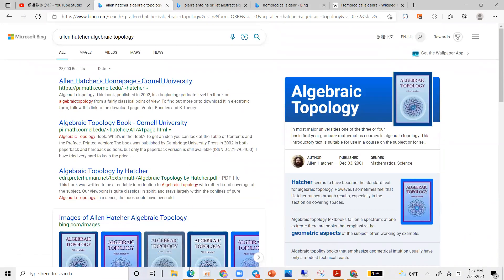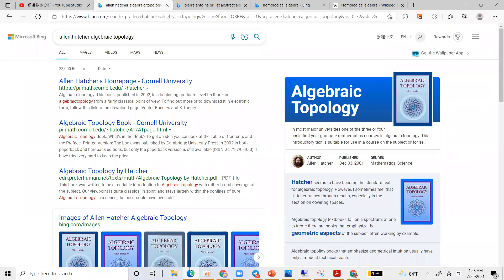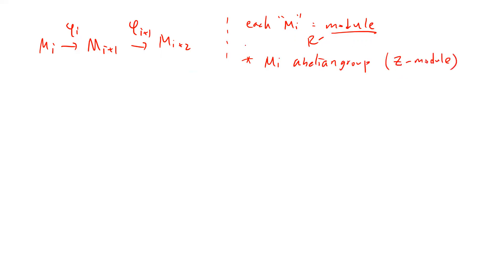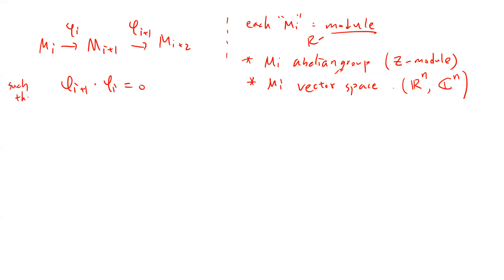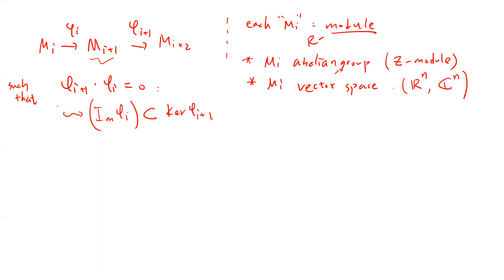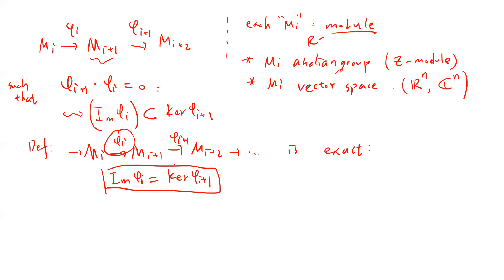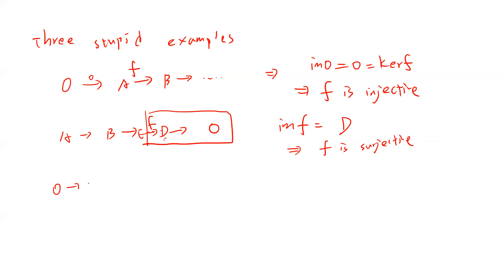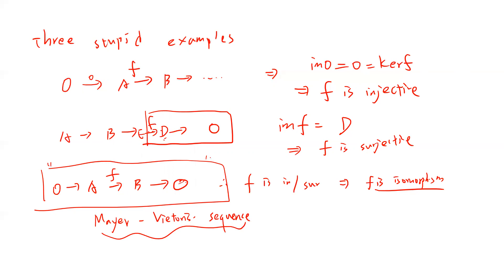Introduction to Exact sequences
Real analysis

(algebraic geometry)